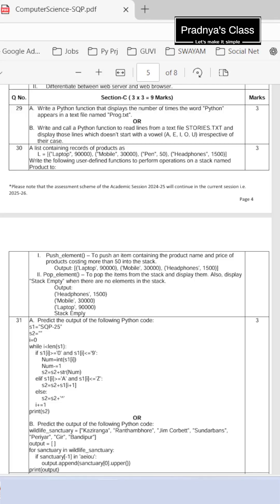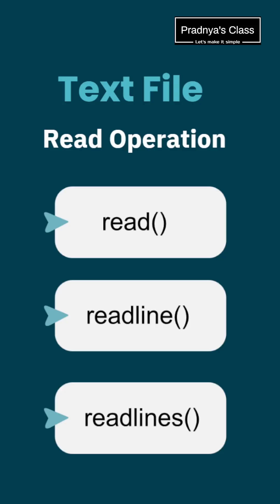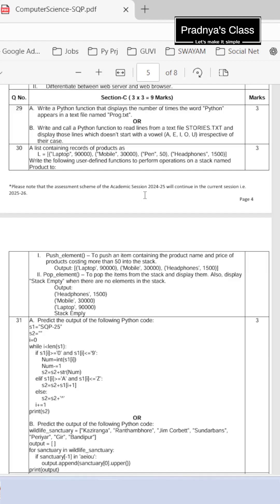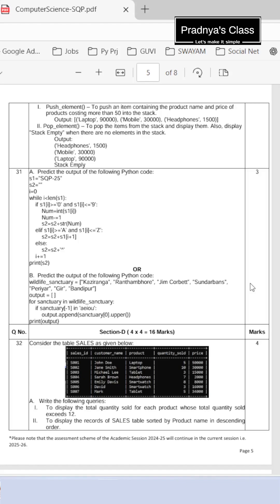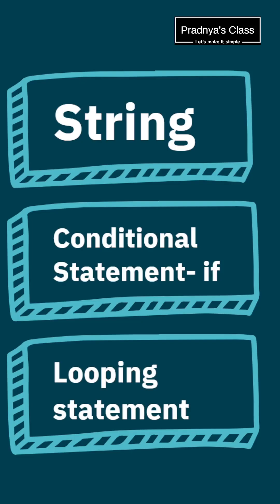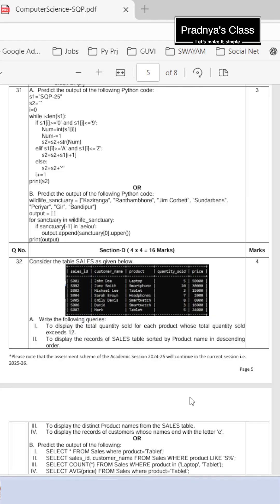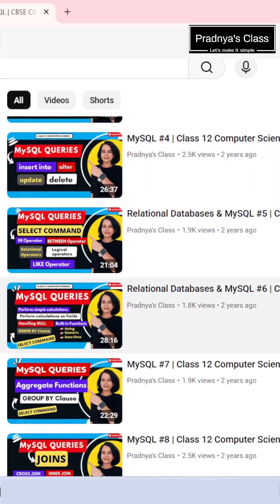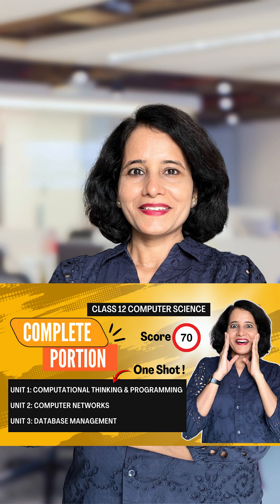CBSE Sample Question Paper | SEC C | Class 12 Computer Science | Session 25-26